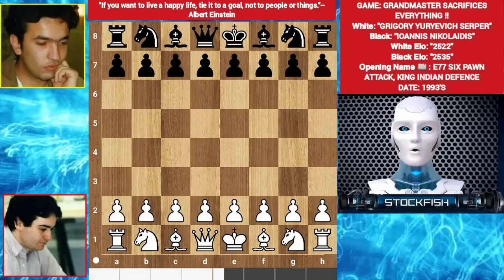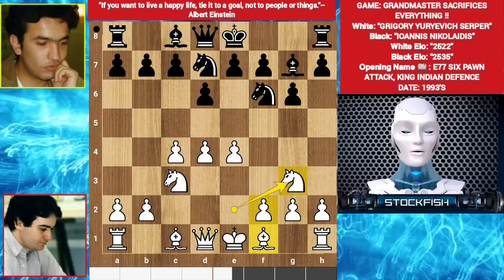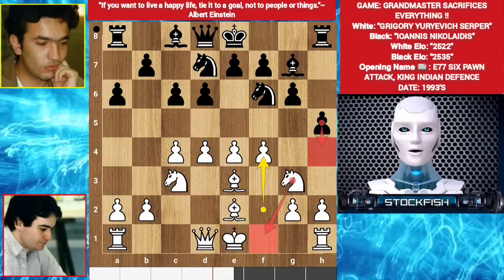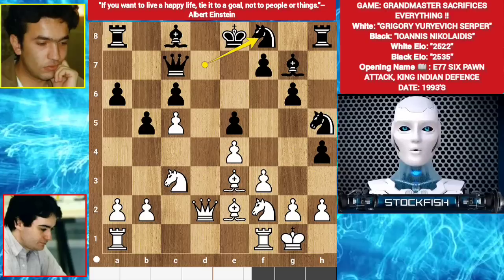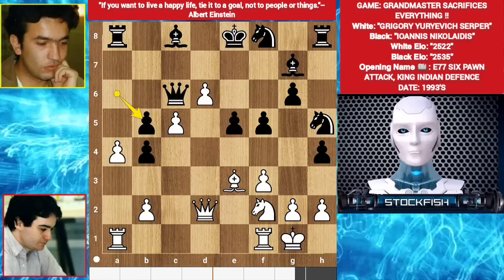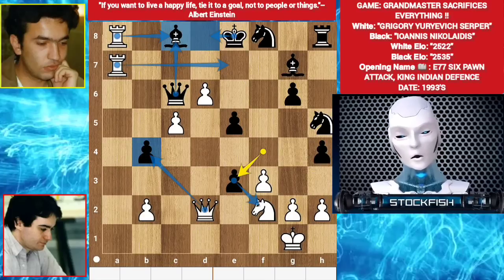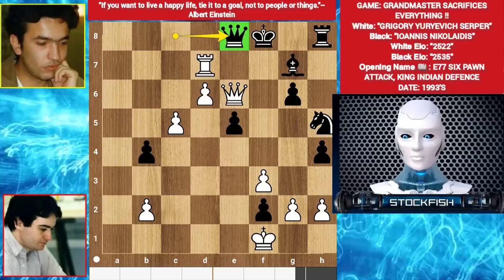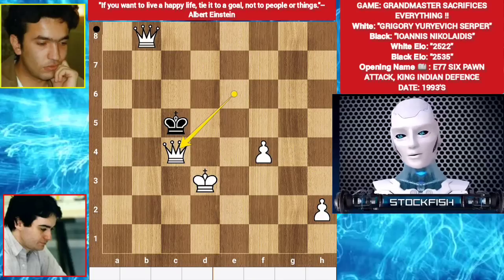Stockfish 15 teaches chess Strategy | How to think like stockfish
Hi Chess Friends, Welcome to Ai chess channel. This video is about Stockfish Leela Alphazero Dragon GM chess Openings and Tactics Games Ect.

PGN-
[Event "St. Petersburg Open"]
[Site "St. Petersburg RUS"]
[Date "1993.??.??"]
[Round "?"]
[White "Grigory Yuryevich Serper"]
[Black "Ioannis Nikolaidis"]
[Result "1-0"]
[WhiteElo "?"]
[BlackElo "?"]
[EventDate "?"]
[ECO "E70]
1. c4 g6 2. e4 Bg7 3. d4 d6 4. Nc3 Nf6 5. Nge2 Nbd7 6. Ng3 c6 7. Be2 a6 8. Be3
h5 9. f3 b5 10. c5 dxc5 11. dxc5 Qc7 12. O-O h4 13. Nh1 Nh5 14. Qd2 e5 15. Nf2
Nf8 16. a4 b4 17. Nd5 cxd5 18. exd5 f5 19. d6 Qc6 20. Bb5 axb5 21. axb5 Qxb5 22.
Rxa8 Qc6 23. Rfa1 f4 24. R1a7 Nd7 25. Rxc8+ Qxc8 26. Qd5 fxe3 27. Qe6+ Kf8 28.
Rxd7 exf2+ 29. Kf1 Qe8 30. Rf7+ Qxf7 31. Qc8+ Qe8 32. d7 Kf7 33. dxe8=Q+ Rxe8
34. Qb7+ Re7 35. c6 e4 36. c7 e3 37. Qd5+ Kf6 38. Qd6+ Kf7 39. Qd5+ Kf6 40. Qd6+
Kf7 41. Qxe7+ Kxe7 42. c8=Q Bh6 43. Qc5+ Ke8 44. Qb5+ Kd8 45. Qb6+ Kd7 46. Qxg6
e2+ 47. Kxf2 Be3+ 48. Ke1 Nf4 49. Qg4+ Ne6 50. Qxb4 Nf4 51. Qb7+ Kd6 52. g3 Ne6
53. gxh4 Bd4 54. Kxe2 Bf6 55. h5 Nd8 56. Qe4 Nc6 57. b4 Nd4+ 58. Kd3 Ne6 59. h6
Ng5 60. Qf5 Ke7 61. h7 Nf7 62. f4 Bh8 63. b5 Nd6 64. Qc5 Kd7 65. b6 Bf6 66. Qd5
Ba1 67. b7 Kc7 68. Qa5+ Kxb7 69. Qxa1 Nf7 70. Qf6 Kc7 71. Qxf7+ Kc6 72. h8=Q Kb6
73. Qb8+ Kc6 74. Qe6+ Kc5 75. Qc4# 1-0

2) Follow The Rule number 1 😉